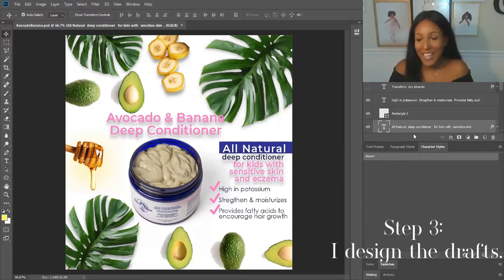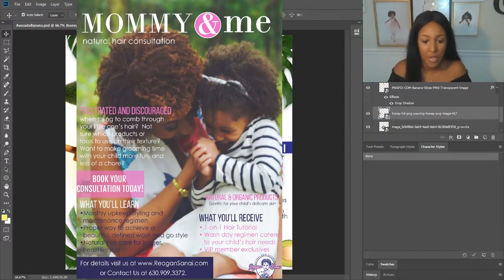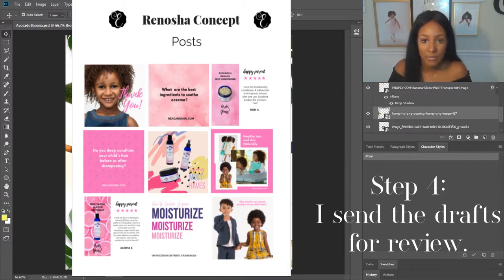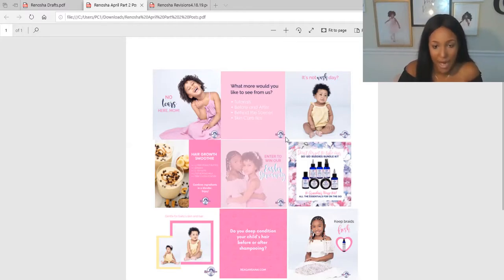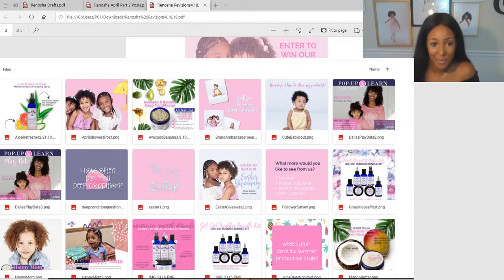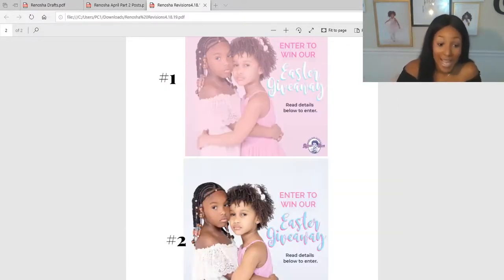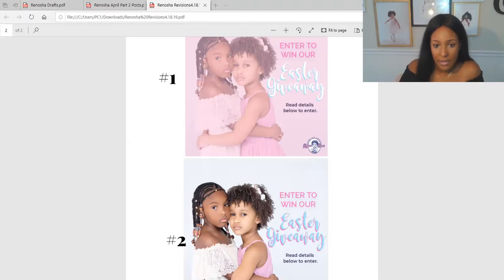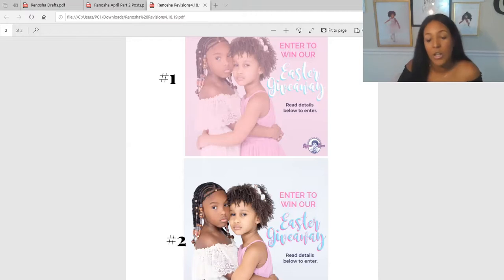Behind The Scenes: HOW I MAKE INSTAGRAM CONTENT | Animated Posts, Videos | Social Media Manager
Hey, Erica here. Check out how I create Social Media Content for my client from start to finish. A peak into my content creation process for animated and video Instagram posts.

Need help with Social Media, Design, or Public Relations for your business or personal brand?